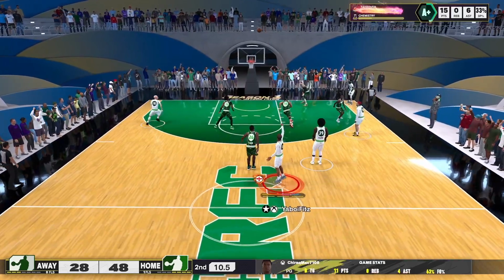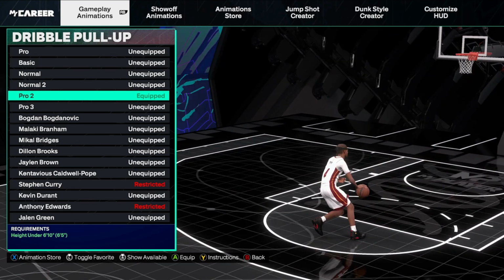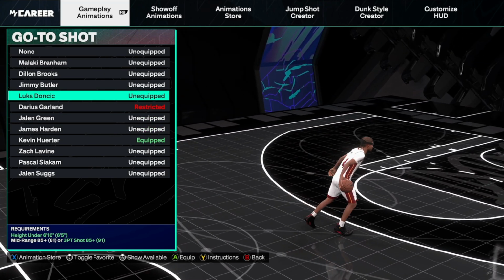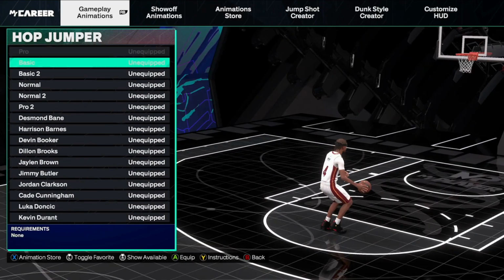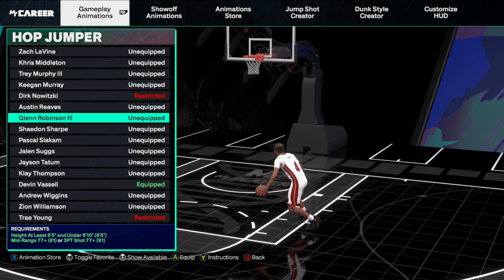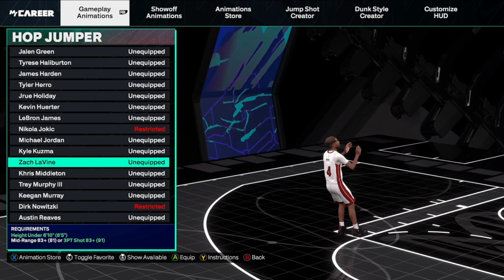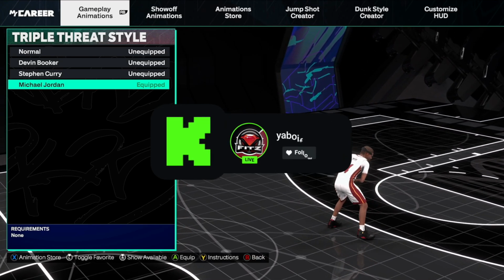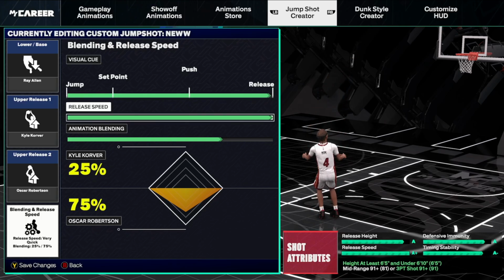BEST NBA 2K25 SHOT CREATOR ANIMATIONS (Best Jumpshot, Fade, Dribble Pull Up, Hop Jumper & Stepback)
like the vid for more NBA 2K25 vids...

BEST NBA 2K25 DRIBBLE ANIMATIONS for EVERY BUILD in NBA 2K25 • FASTEST DRIBBLE MOVES & DRIBBLE STYLE

BEST NBA 2K25 DUNKS + LAYUP PACKAGE for EVERY BUILD • BEST SLASHER ANIMATIONS/DUNK STYLE

BEST NBA 2K25 JUMPSHOTS for EVERY BUILD + Best Custom Jumpshots, Shooting Badges/Tips

BEST NBA 2K25 GREENLIGHT JUMPSHOTS for EVERY BUILD + Best Custom Jumpshots, Shooting Badges/Tips

BEST NBA 2K25 ANIMATIONS for EVERY BUILD (JUMPSHOTS, LAY + DUNK PACKAGES, DRIBBLE MOVES & more)